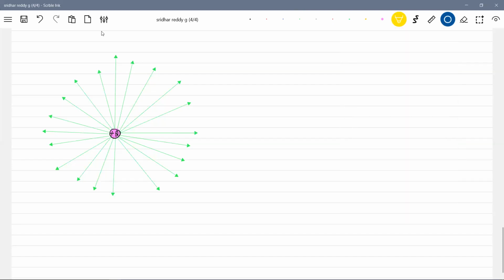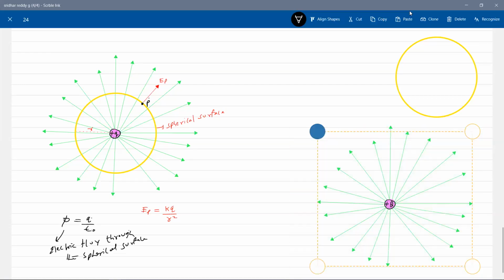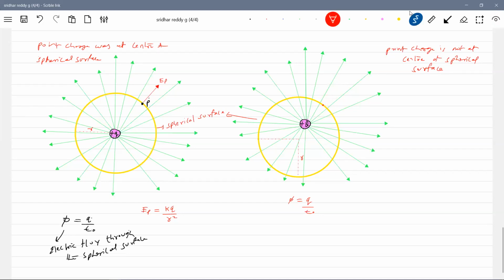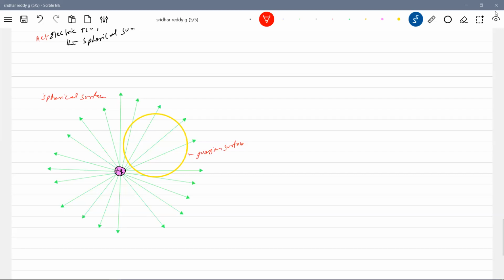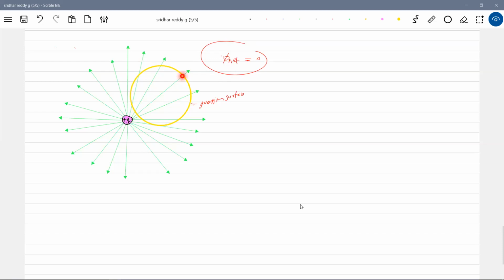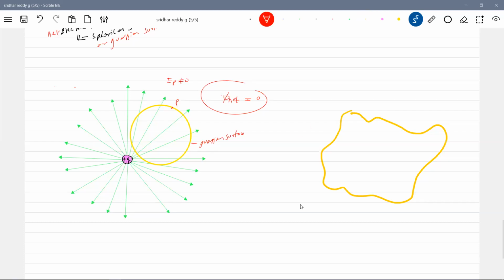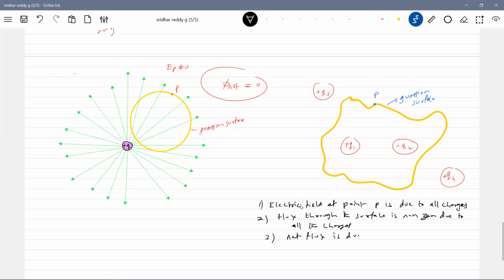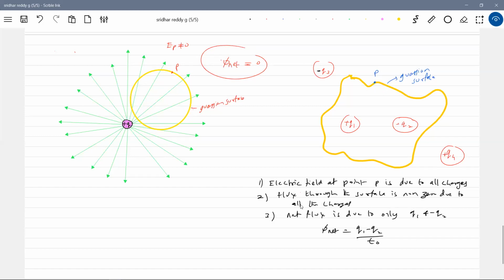6) Gauss law class 12 | what gaussian surface should be assumed for a given charged system?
Physics | Electrostatics  Class 12 | Gauss Law JEE Adv Problems |what gaussian surface shoud be assumed for a given charged system?